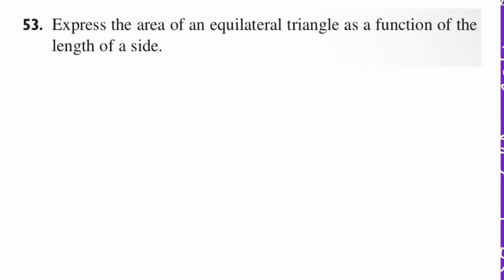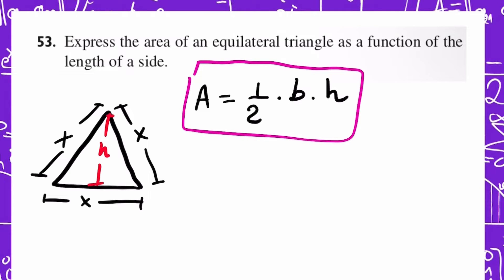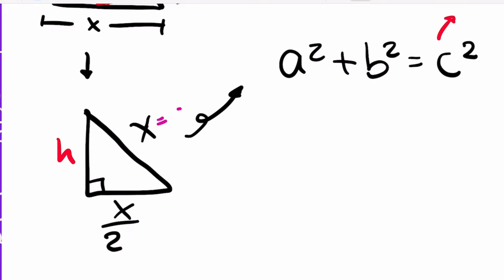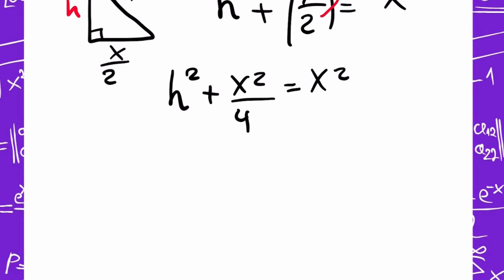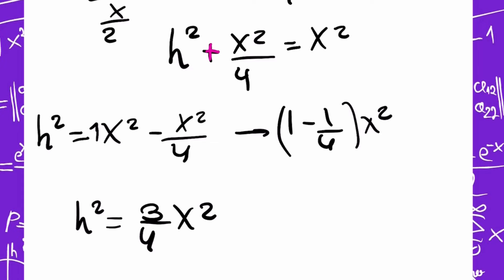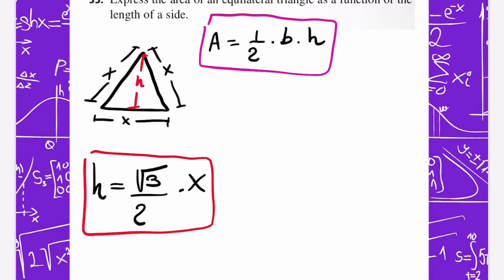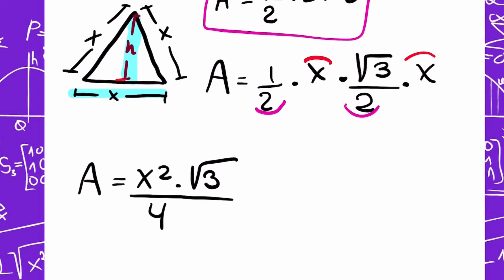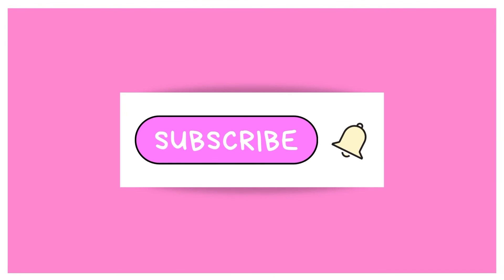Express the area of an equilateral triangle as a function of the length of a side